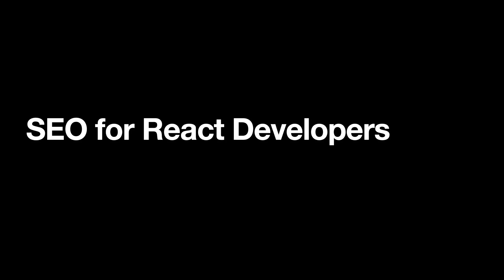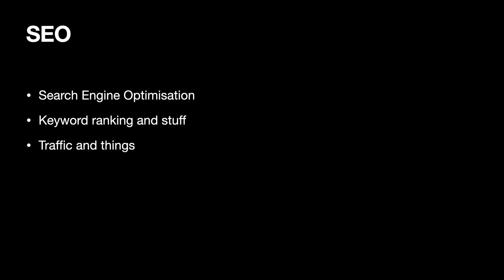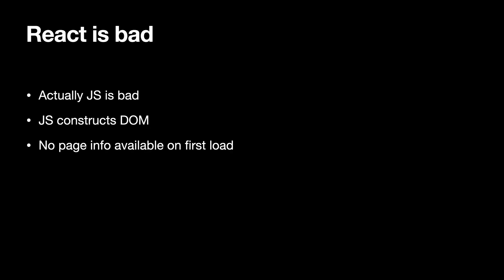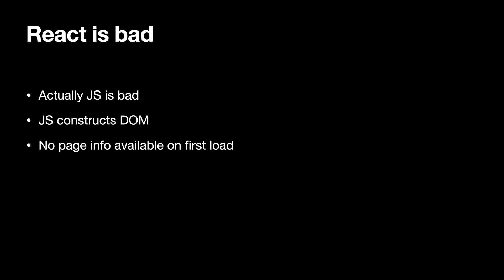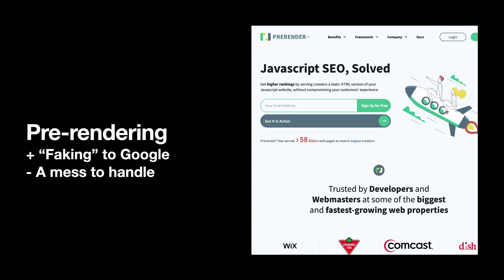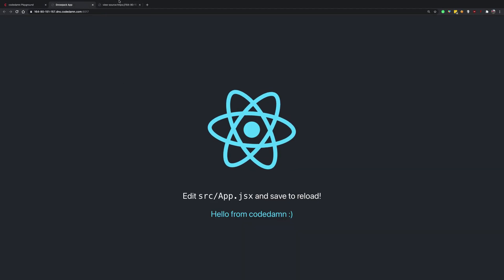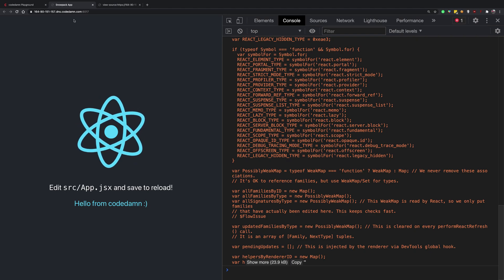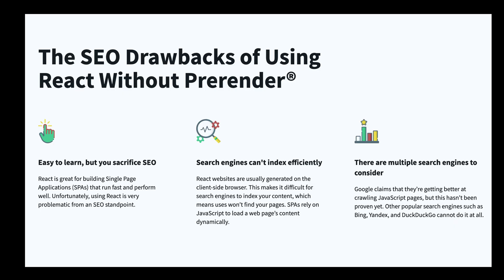SEO For React Developers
There are 3 ways to get better SEO:

1. Let google run your JS for you and then index your pages slowly (not recommended)
2. (okayish)
3. Next.js

Learn React JS and other Full Stack Development Technologies by building over 25 Projects